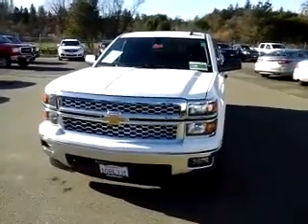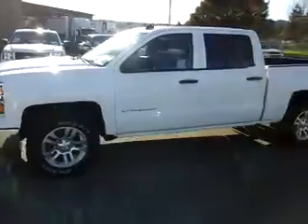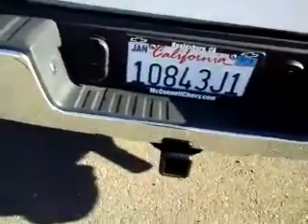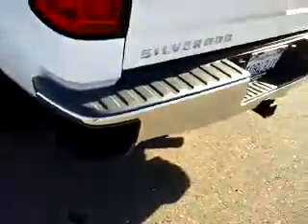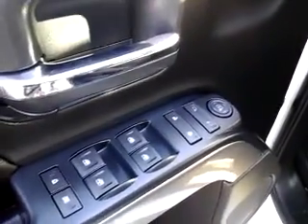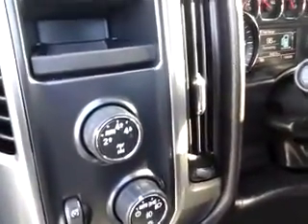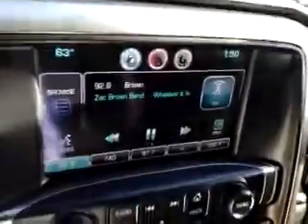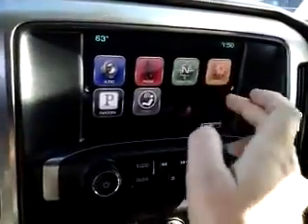2014 Siverado LT 4X4